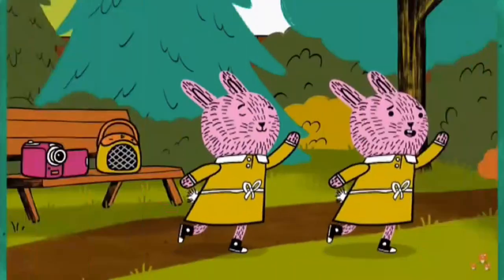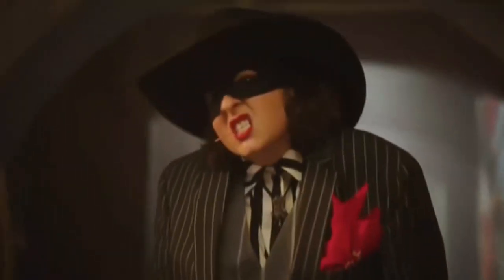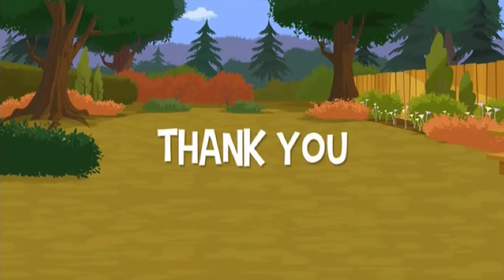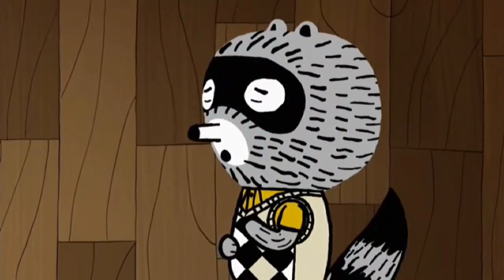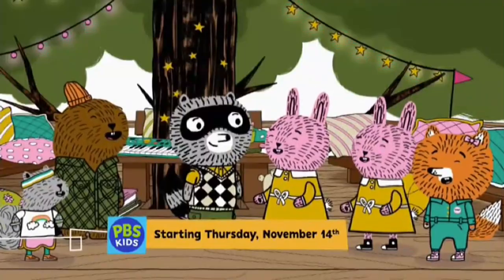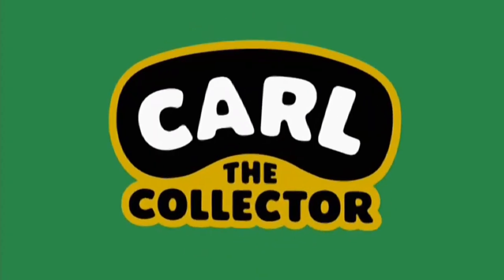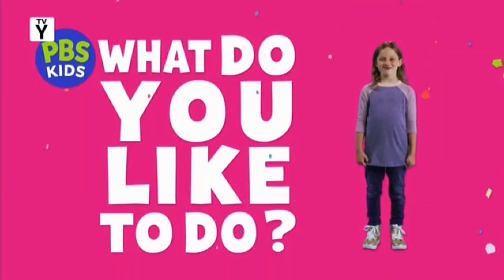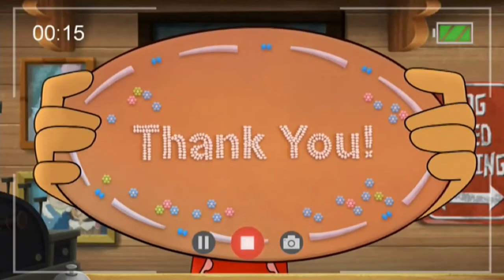Rocky Mountain PBS Kids Channel Program Break (October 18, 2024 at 8:00 PM)